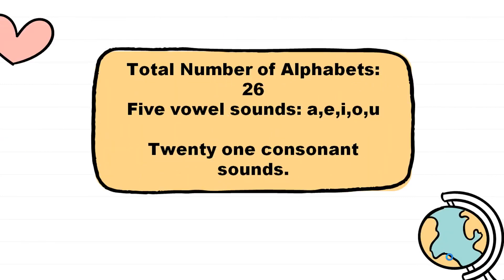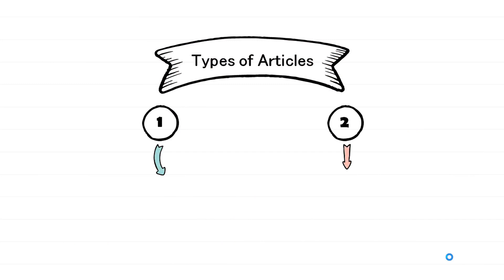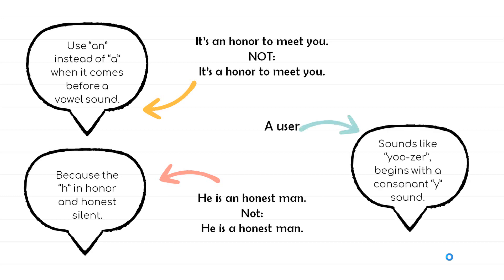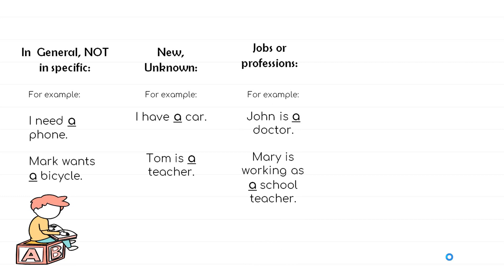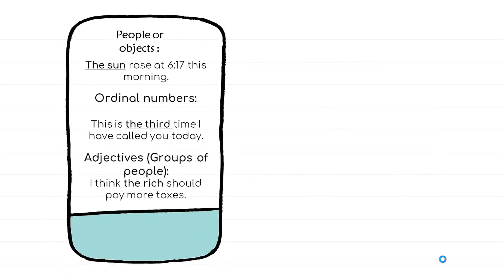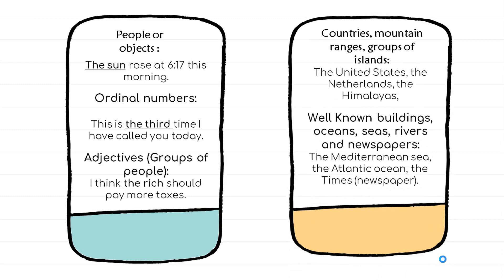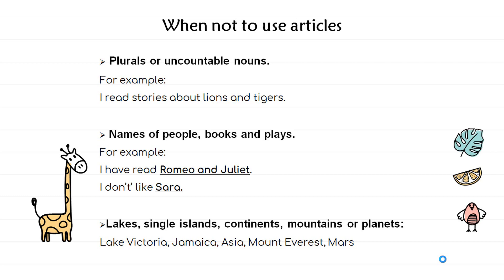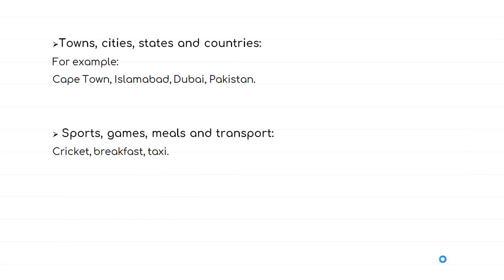Class 5 English (Video 1 "Articles" Concept Building)